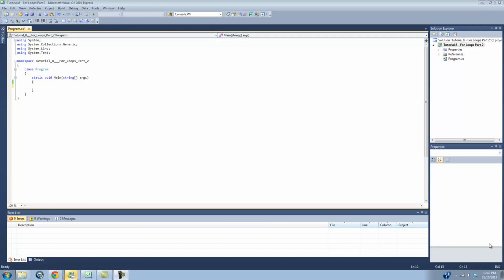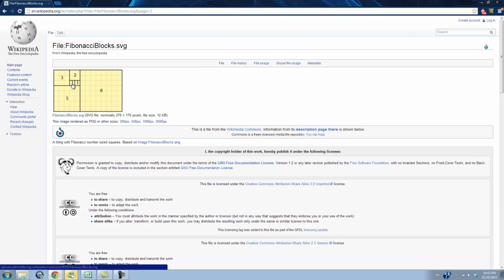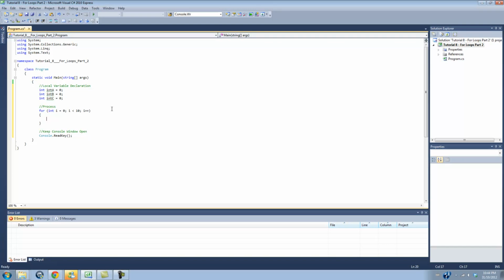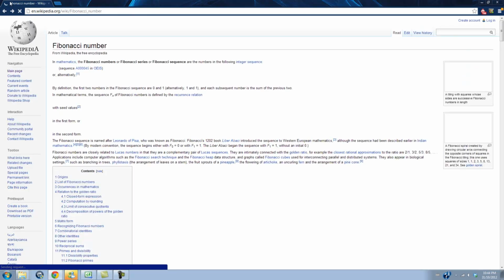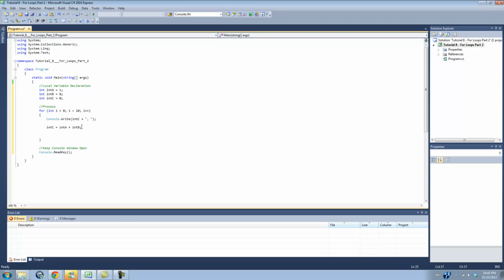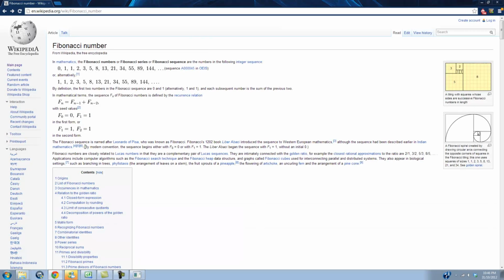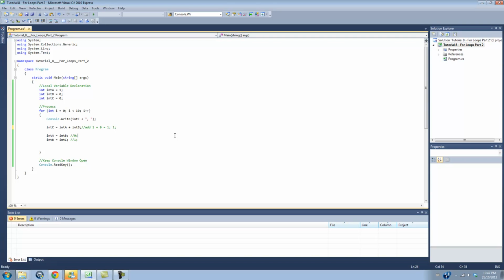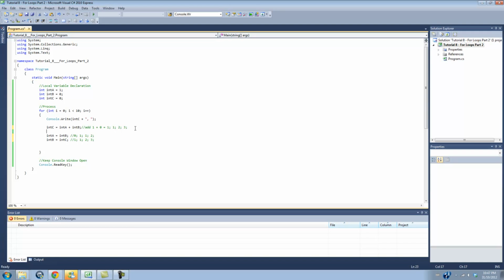Tutorial 8 - For Loop Part 2